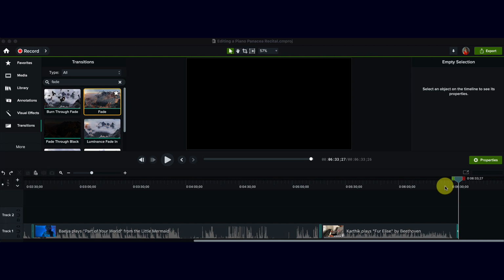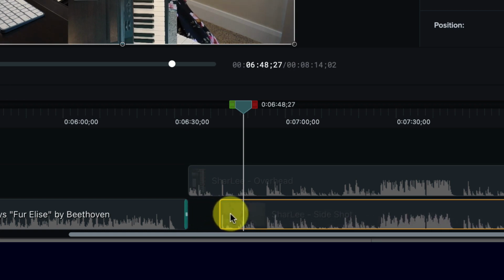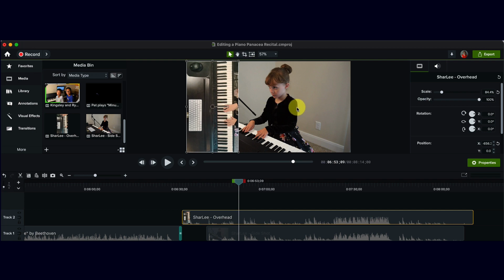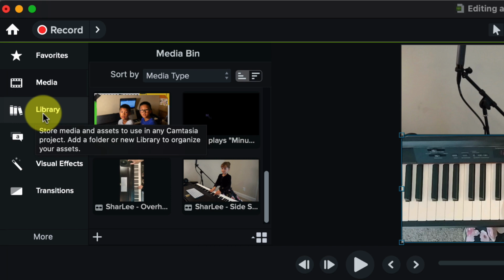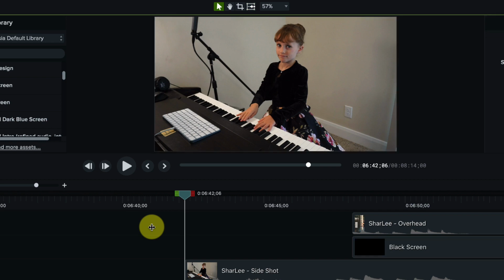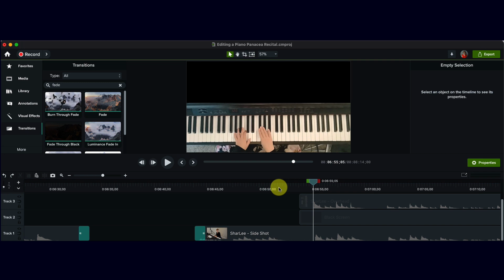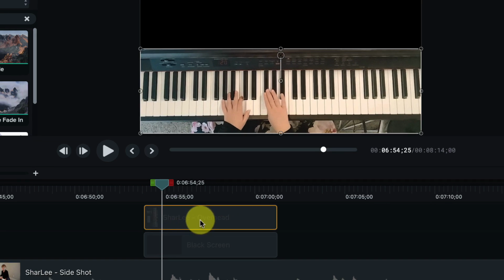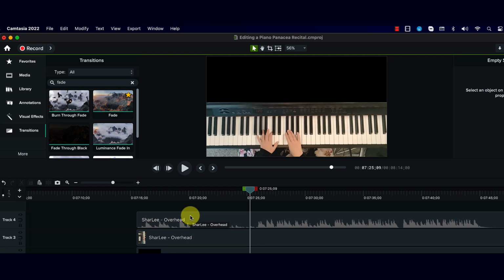Editing a Recital Part 5 - Track Layering and Sound Manipulation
In this segment of Editing a Recital, we will use the video-editing software Camtasia to learn how to layer tracks in your recital to allow cuts to multiple camera shots of a student's performance as well as compress and normalize the sound in the recital to create balanced volumes and standardized quality.